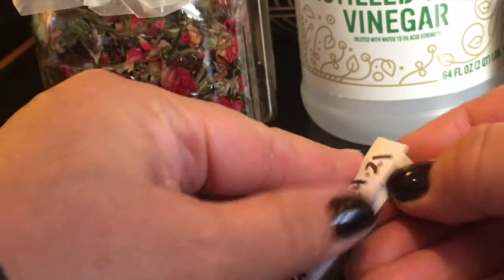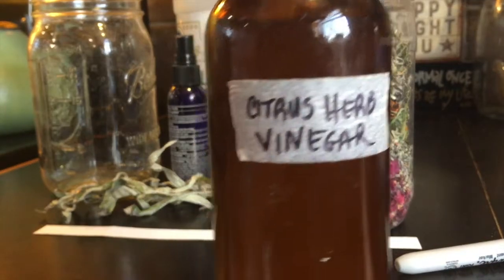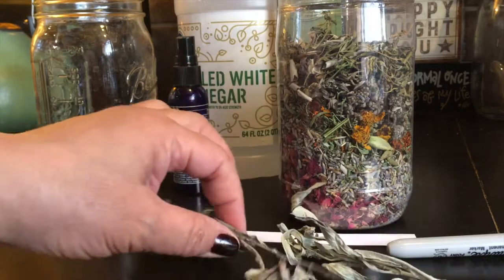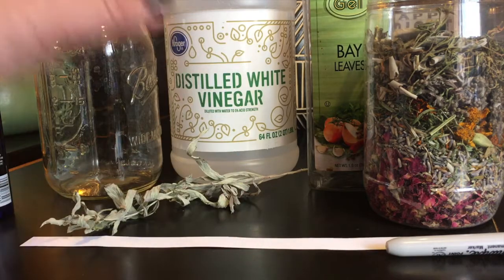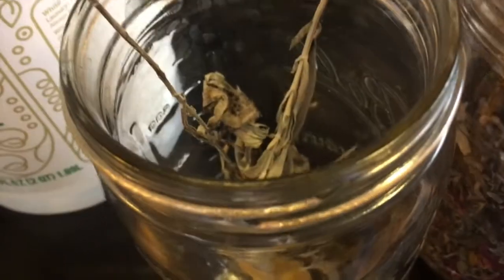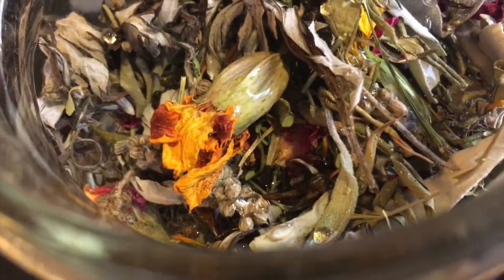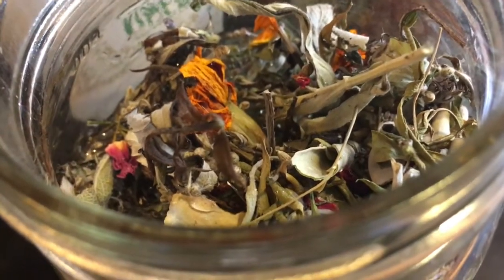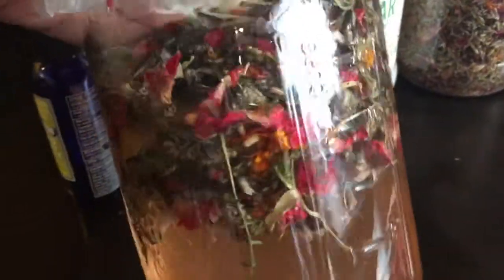Energetic Space Cleanse DIY | Herb Infused Vinegar | EARTHSEED DETROIT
This is a quick and easy DIY to make an energetic space cleansing spray that can be used for purification, creating sacred space, altar cleaning, home cleaning, rituals and more.